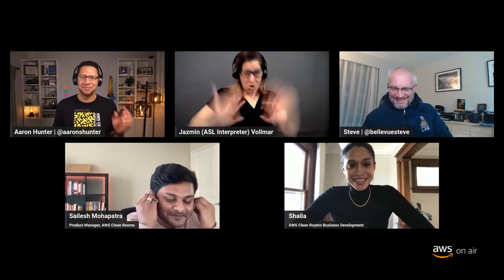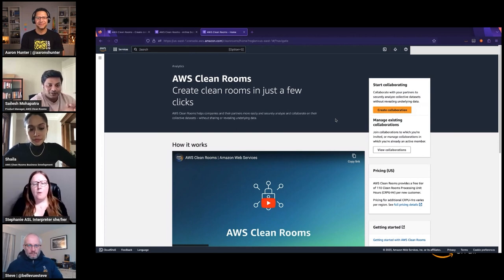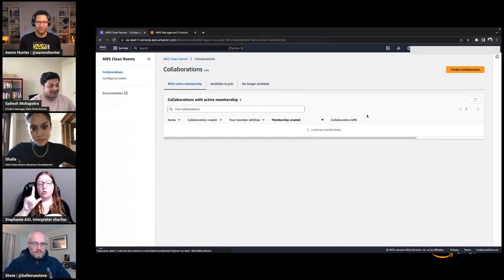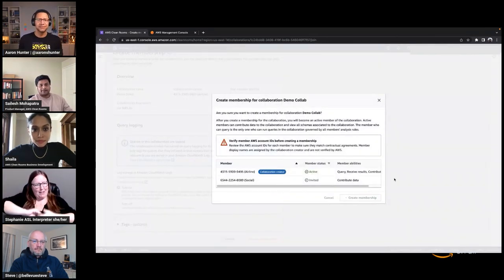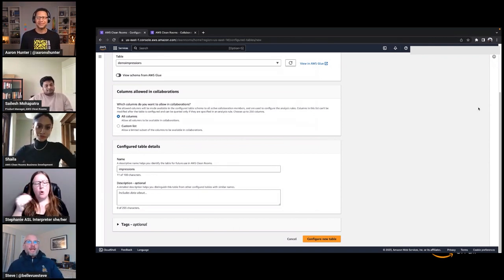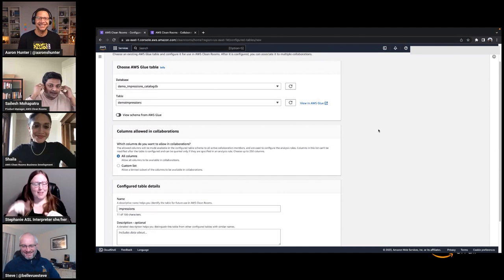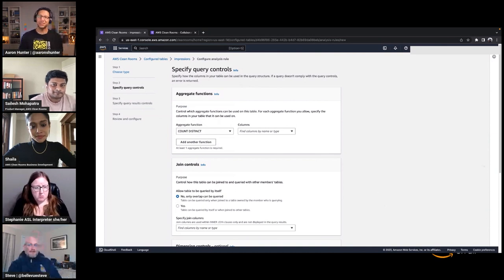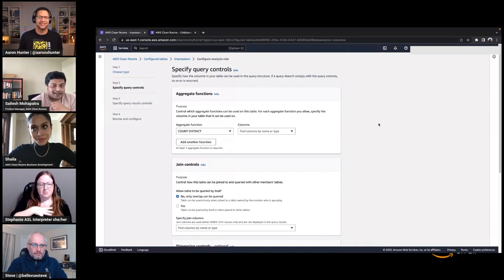AWS on Air: AWS Clean Rooms is now available for General Availability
AWS Clean Rooms helps companies and their partners more easily and securely analyze and collaborate on their collective datasets–without sharing or revealing underlying data. With AWS Clean Rooms, customers can create a secure data clean room in minutes, and collaborate with any other company on the AWS Cloud to generate unique insights about advertising campaigns, investment decisions, and research and development.